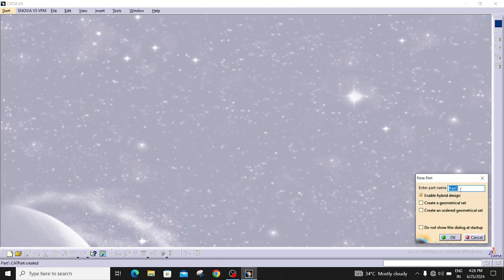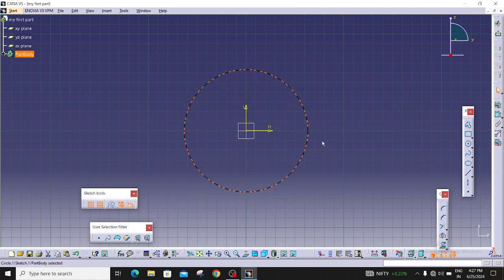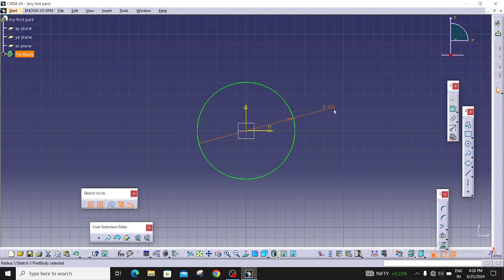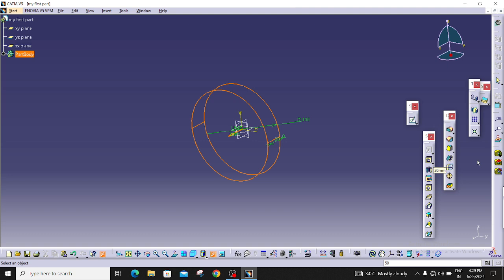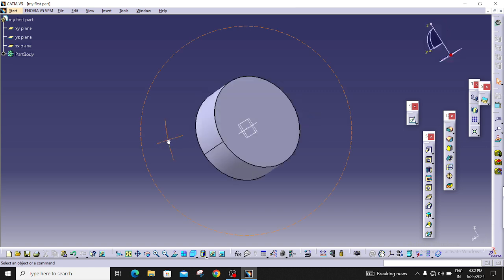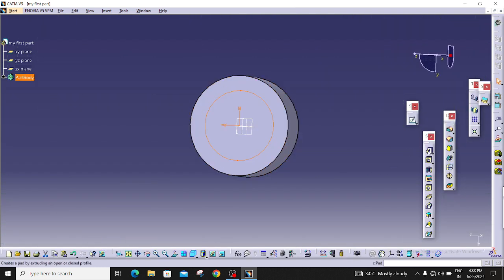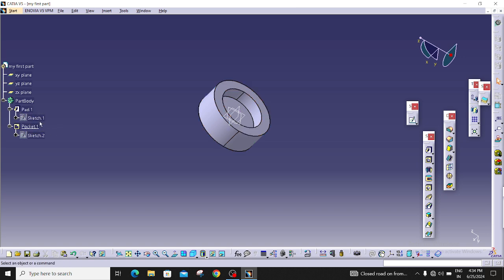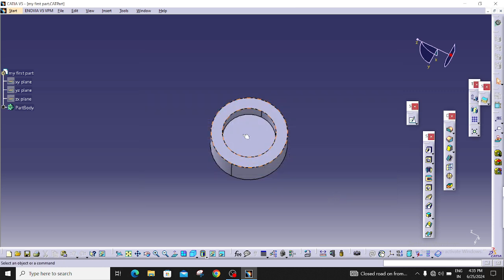Basic Part Design in Catia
CATIA Course Exercises for Beginners | CATIA V5 Part Design Exercises. This tutorial shows how to create your first 3D part in CATIA step by step. This is basic CATIA part design tutorial.